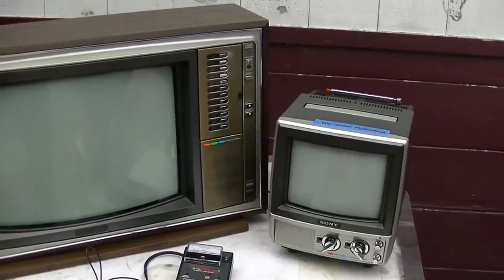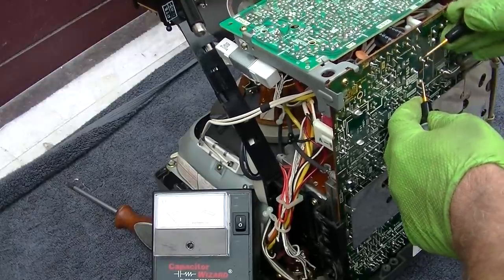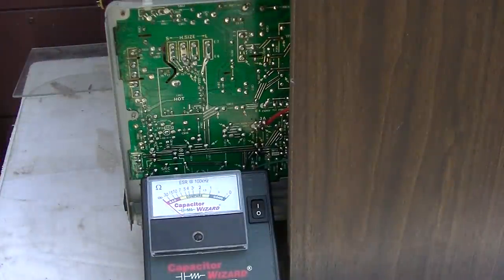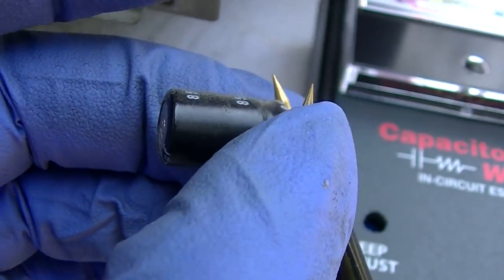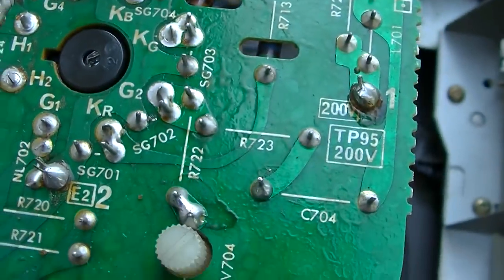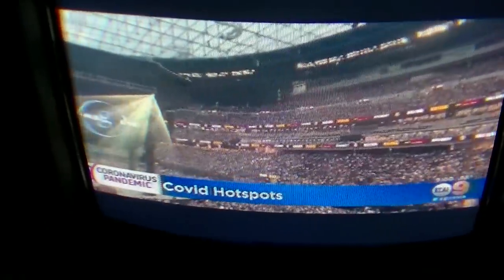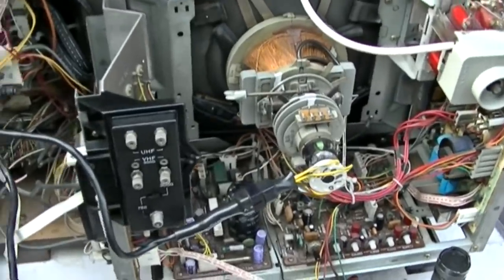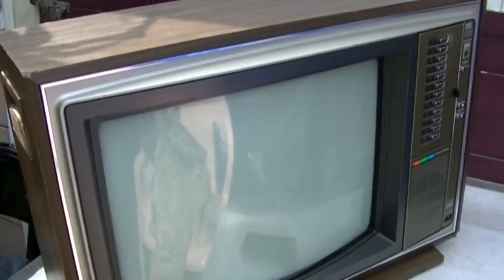Sony Trinitron KV9300 and KV1942 vs Capacitor Wizard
testing out a new capacitor tester on some vintage color television sets